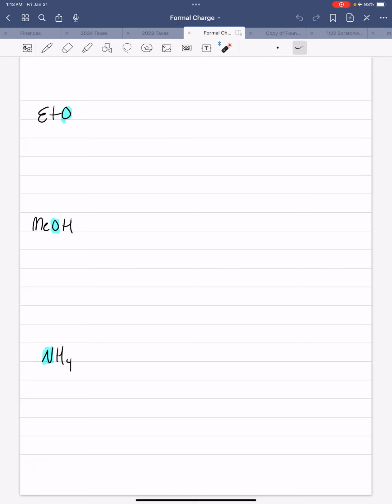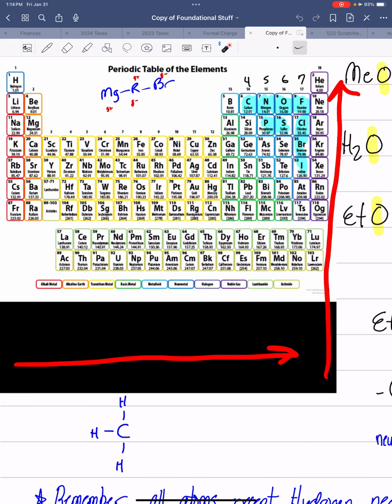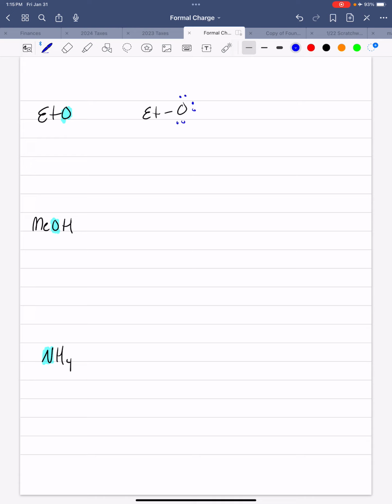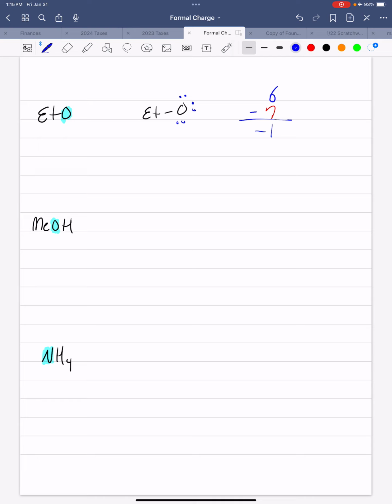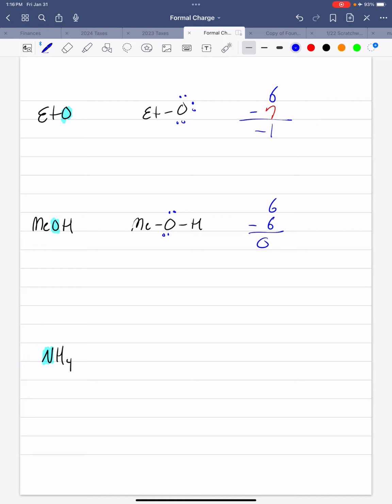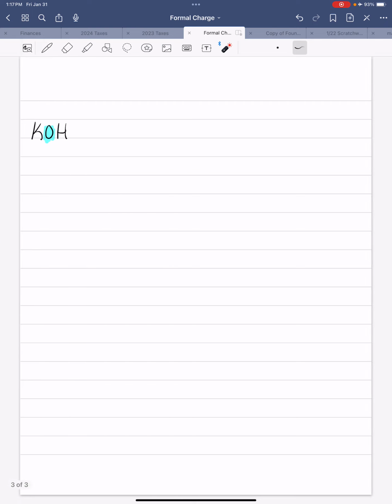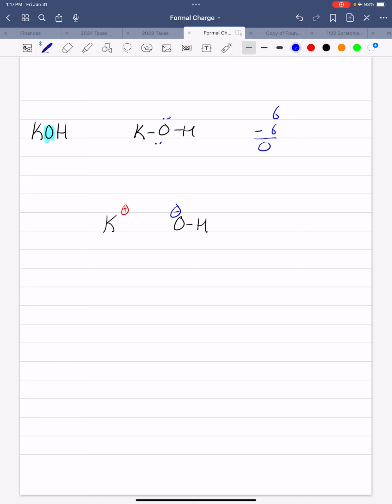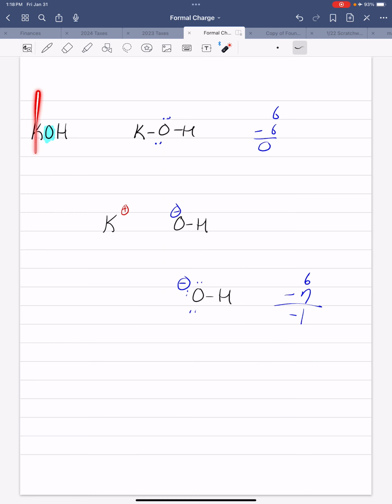How to calculate formal charge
How to calculate formal charge in organic and general chemistry-easily one of the most imoortant concepts!